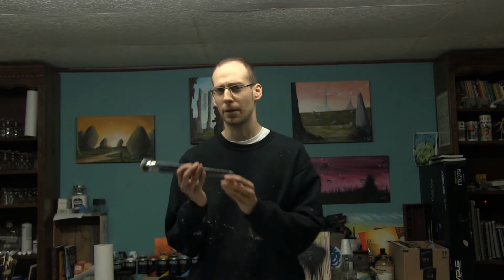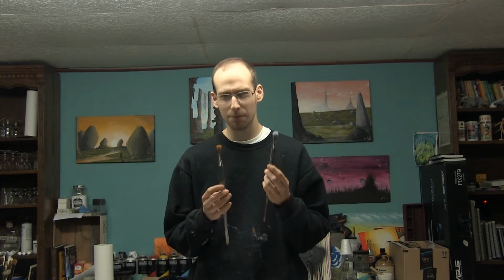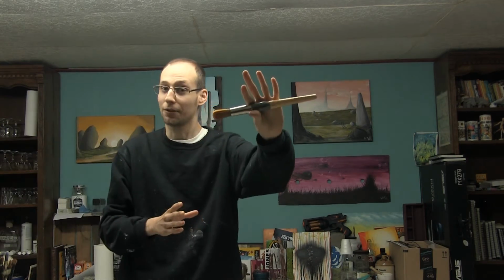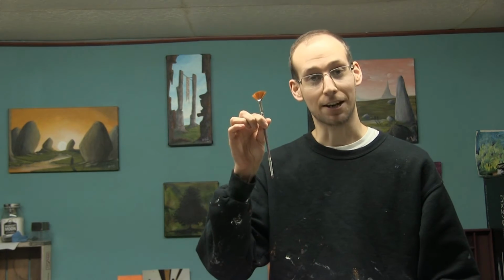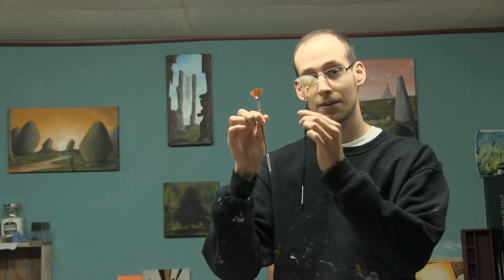Paintbrush Numbers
What the numbers on your paint brush REALLY mean...